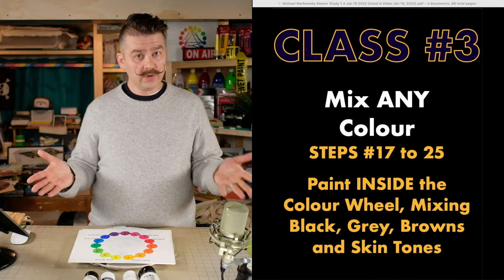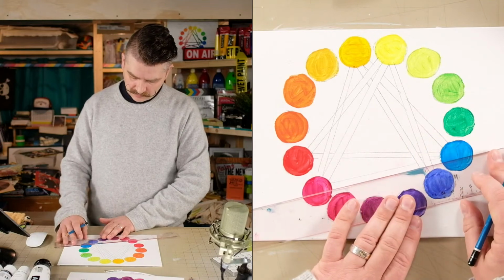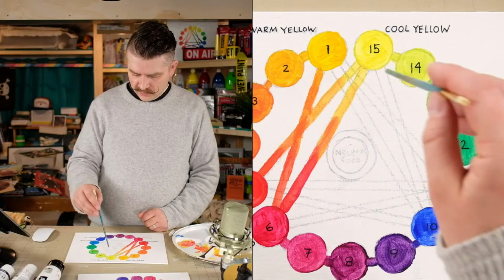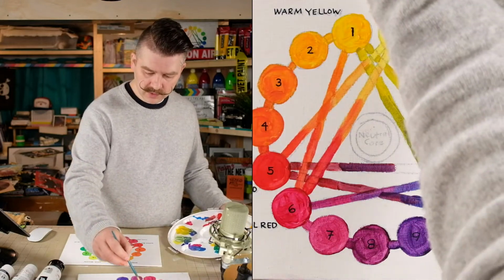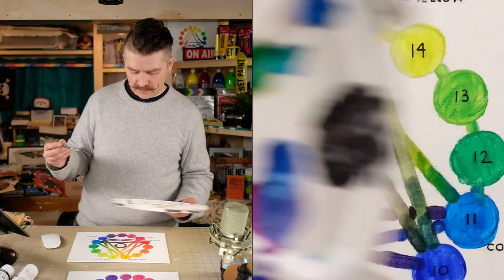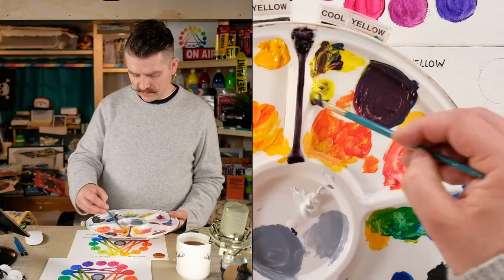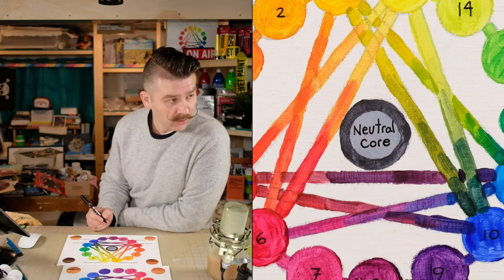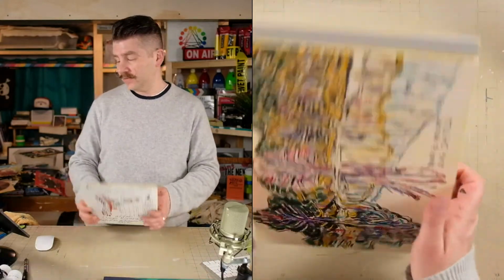Mix ANY Colour with Only 7 Tubes of Paint – Master Study – Easy Intro to Acrylic Painting Class #3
DROPBOX FOLDER with the COLOUR WHEEL OUTLINE drawing (among hundreds of others!) you can print out

SUGGESTED SUPPLIES

PAINT BRUSH CLEANER:

0:00:00 Video Begins
0:01:08 Introduction
0:05:54 Step #21 Painting the INSIDE "Spokes" of the Colour Wheel
0:13:47 Recommended Link
0:16:55 Drawings Lines/Spokes Inside Colour Wheel
0:24:07 Mixing Cooler Oranges
0:37:06 Mixing Warmer Greens
0:47:35 Mixing Brownish-Purples
0:55:40 Step #22 Mixing Your Own Black
1:02:10 Mix a Black and Paint Neutral Core
1:07:30 Step #23 Mix Your own Grey
1:16:03 Step #24 Mix Your own Browns (Begin with WARM Brown)
1:23:38 Mix a COOL Brown
1:27:20 Mixing WARM Skin Tones
1:34:12 Mixing COOL Skin Tones
1:39:54 Using Uni Posca Pen to Write Words/Labels
1:45:35 David Hockney "Secret Knowledge" book
1:47:27 Demonstration: Mixing and Matching ANY Colour You Want
1:58:37 Wrap Up